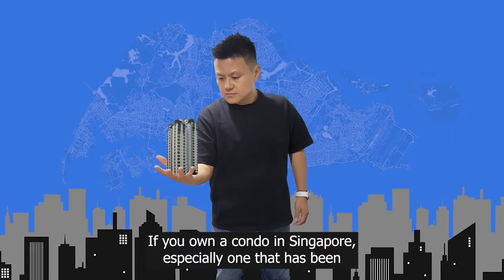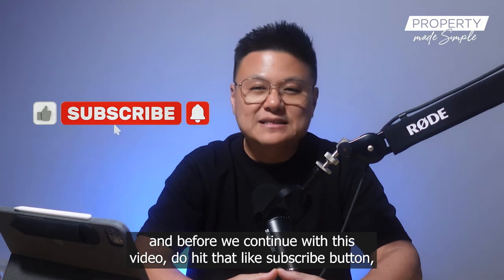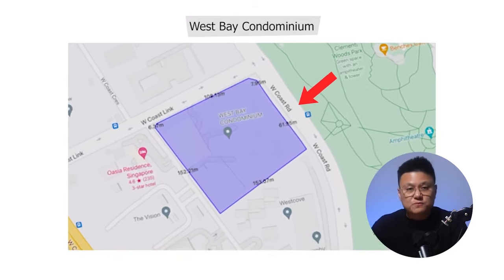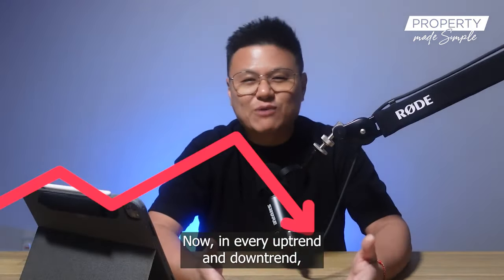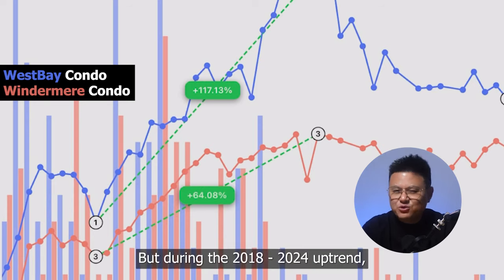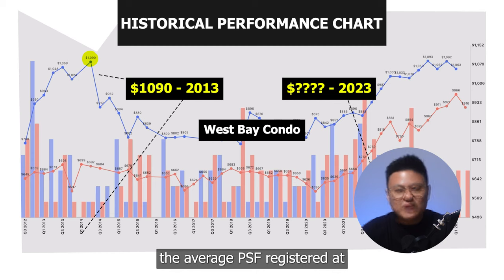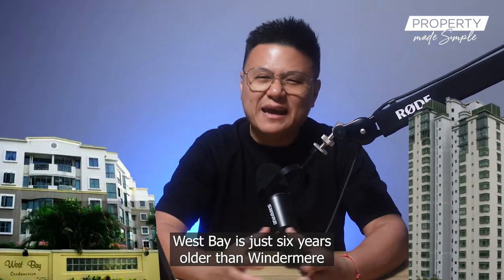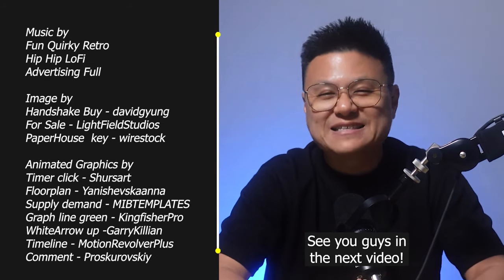Is Your Singapore Property Value Still Growing as Expected?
Many homeowners assume that their Singapore property investment are still growing in value as expected.

But is that really the case?

In this video, I'll reveal why tracking the performance of your property investment is absolutely crucial.

I'll show you how to evaluate price trends during uptrends and downtrends to truly understand your condo's growth potential.

We'll also compare the performance of two different condos in Singapore to see how growth can vary dramatically, even with just a small age difference.

Hey! If you’re new to the channel, my name is Gaynor.

I'm a property agent driven by a desire to empower others.

That's why I'm sharing my real-life encounters – the wins, the lessons, and everything in between.

Each story is a piece of hard-won knowledge, meant to guide you towards informed decisions in buying, selling, or investing in property.